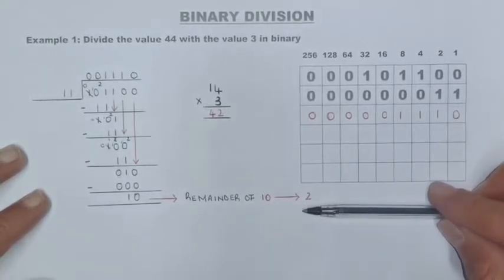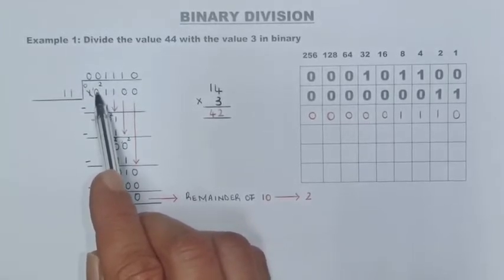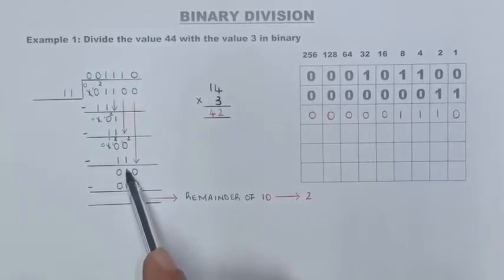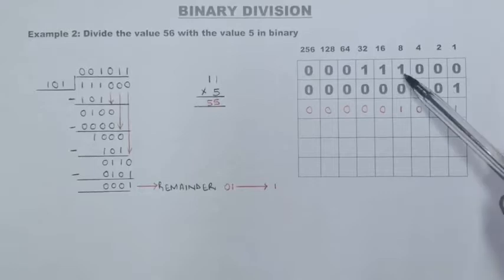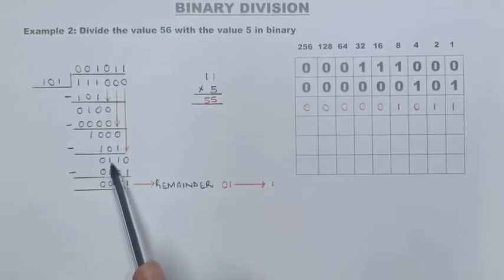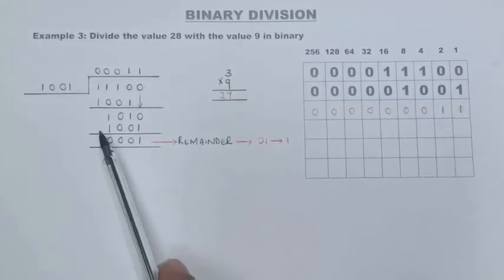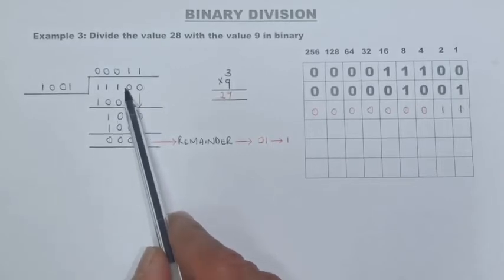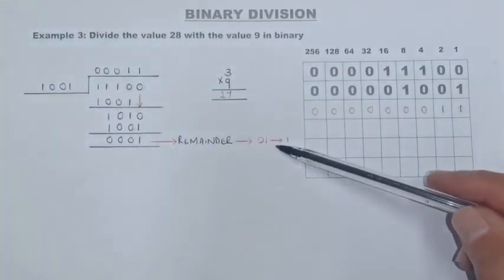How to calculate using binary division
Binary division explained

This provides a basic explanation of how to perform binary division .Helping to understand binary number systems. We will discuss all binary conversion including: hexadecimal, octal, decimal and Binary number system in this series of number systems. Watch the full playlist on my channel.